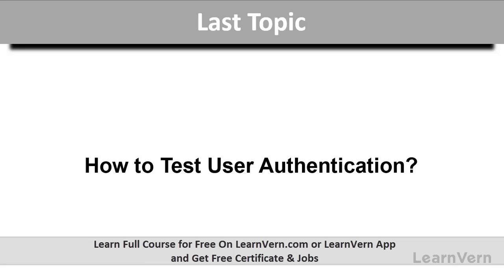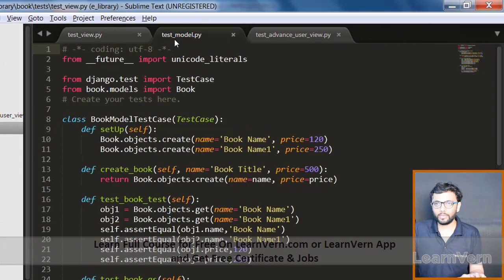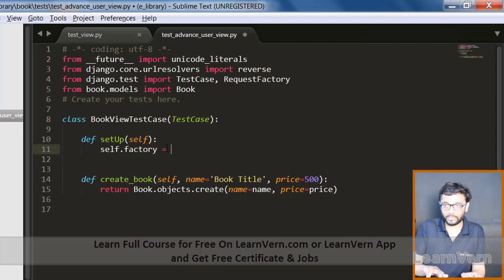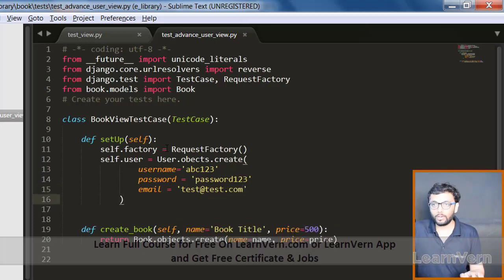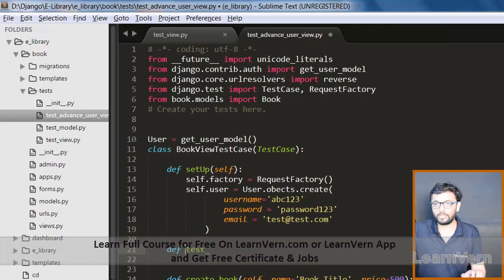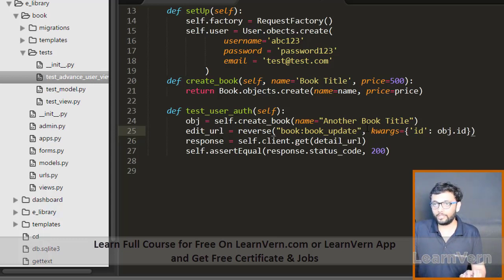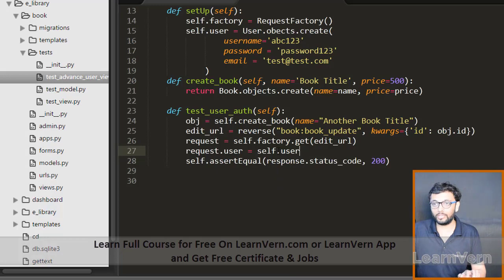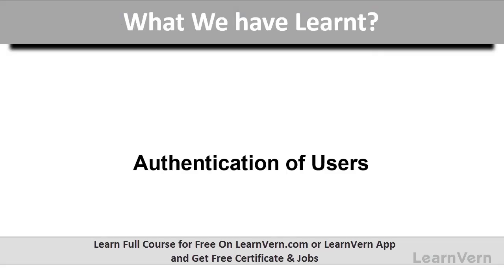What is the user authentication concept in Django? | Free On LearnVern